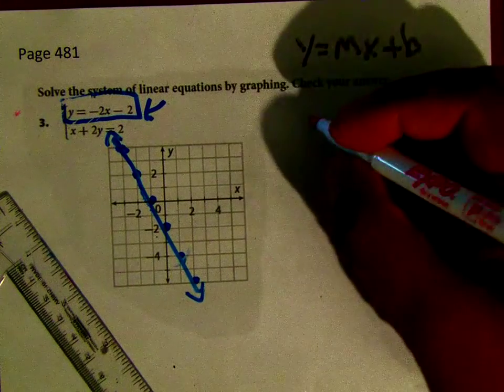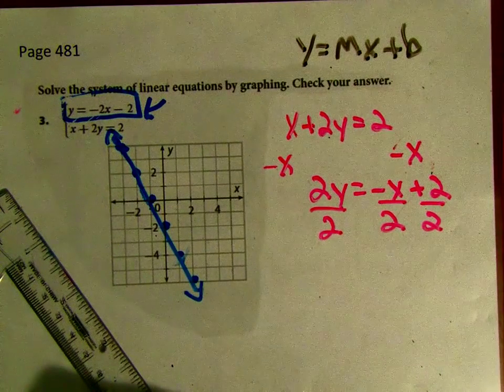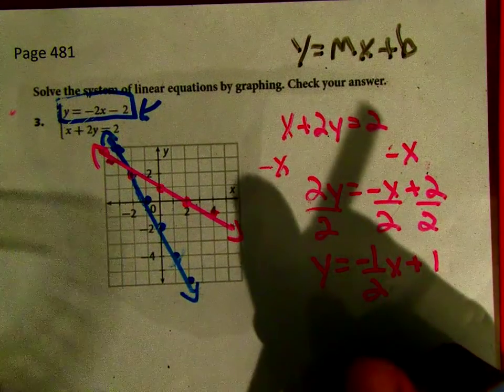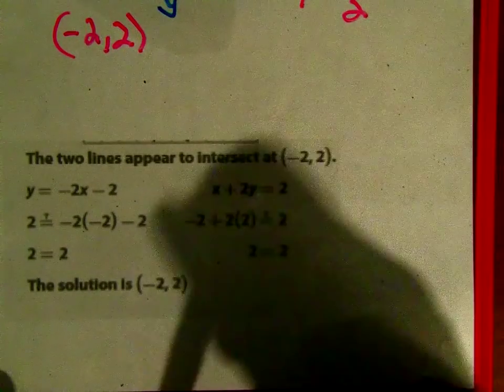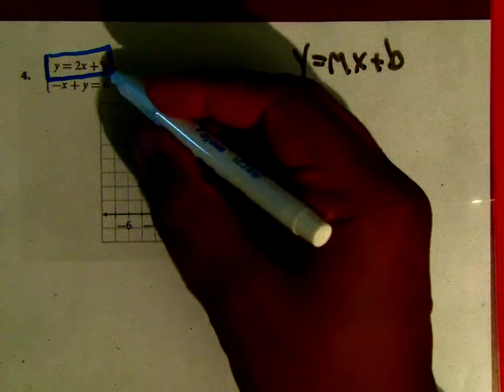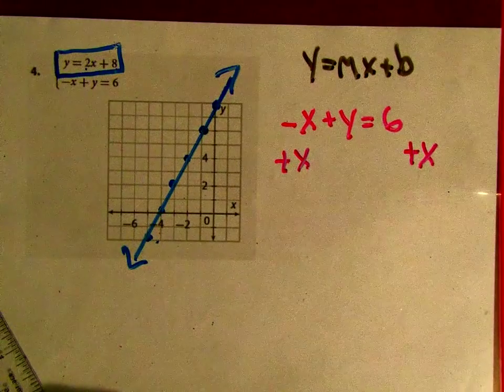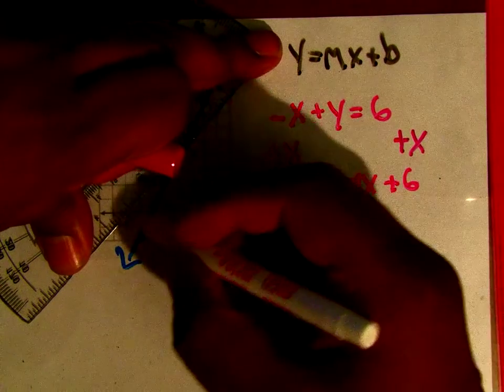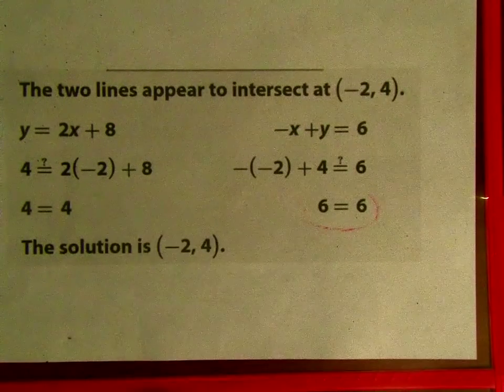Systerm of linear equations by graphing